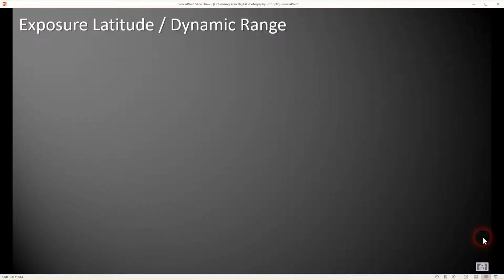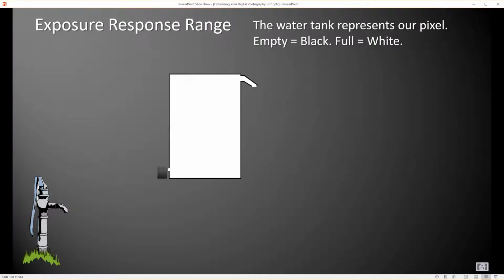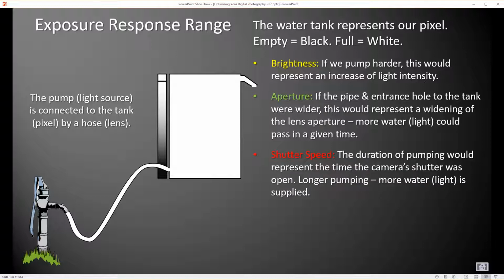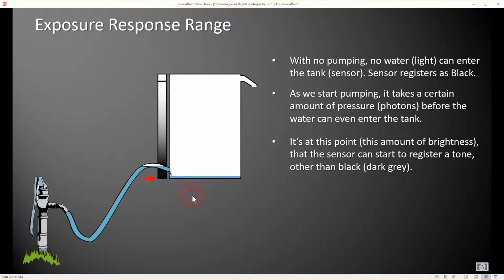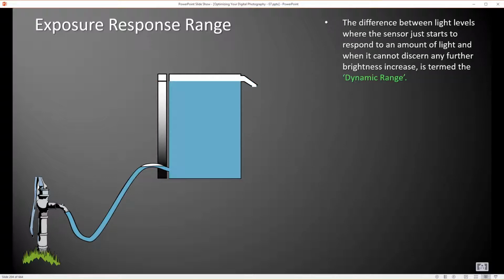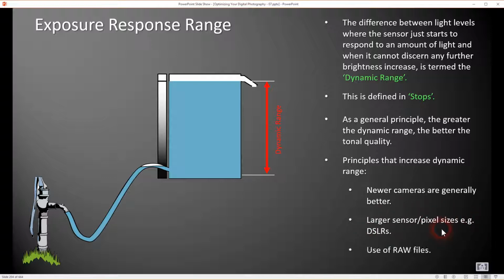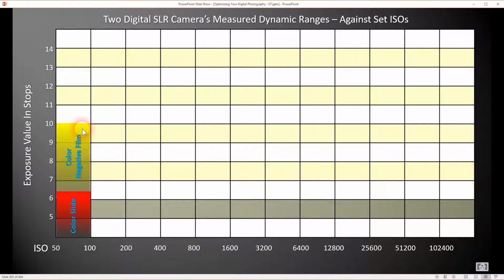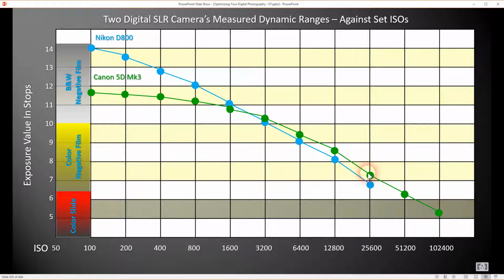2-16 Exposure Dynamic Range